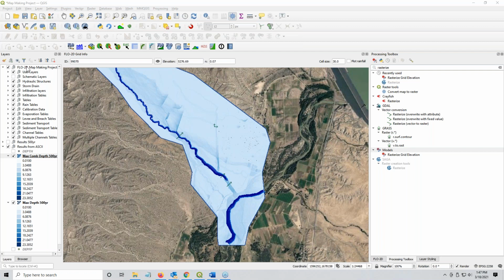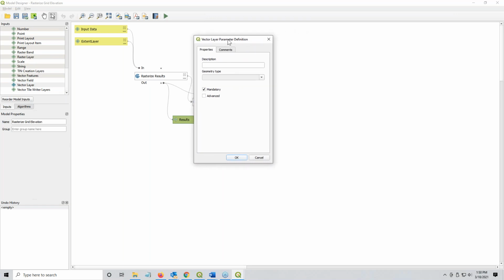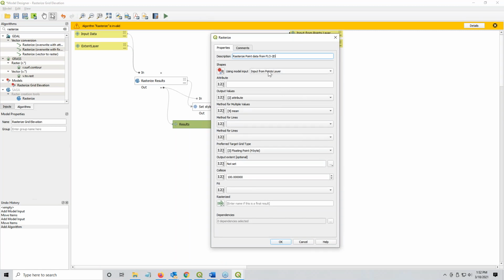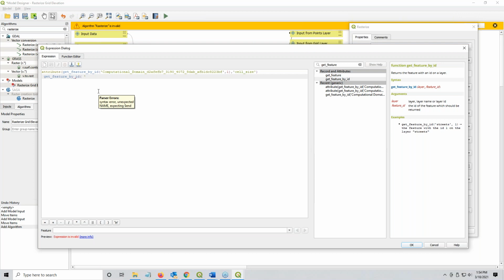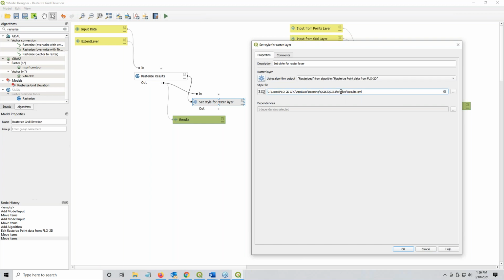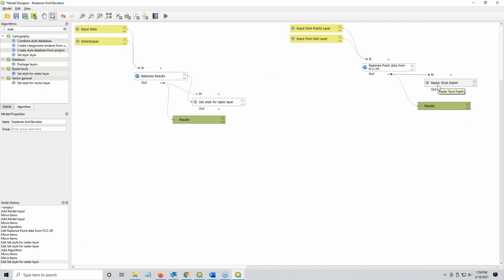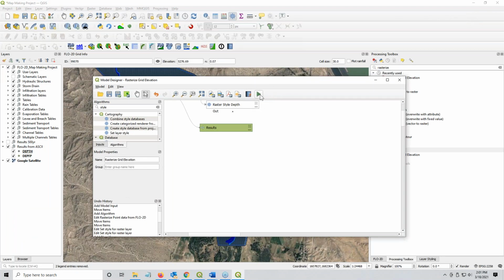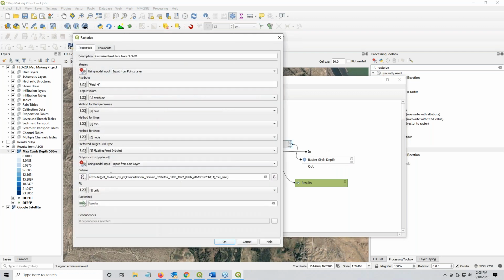QGIS Modeler Rasterize Grid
This video tutorial shows how to create a processing model that will automatically convert FLO-2D ASCII data into a single band raster.